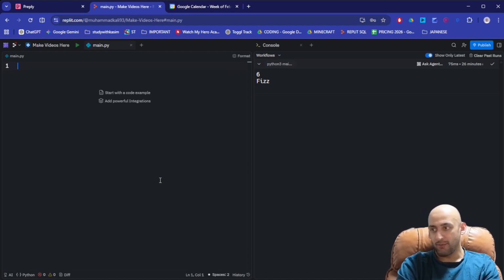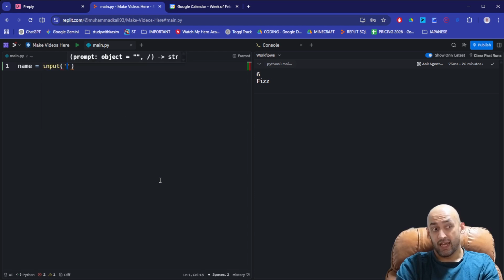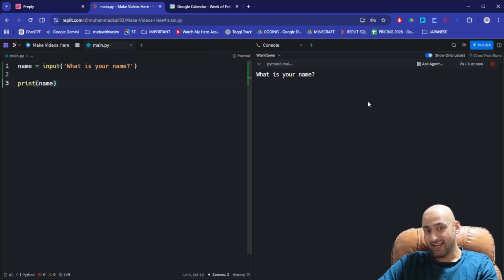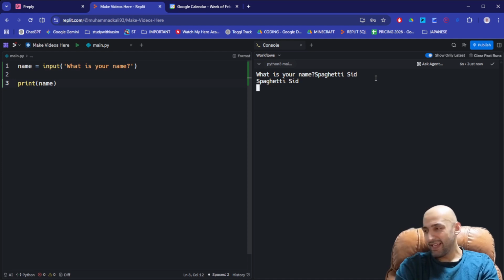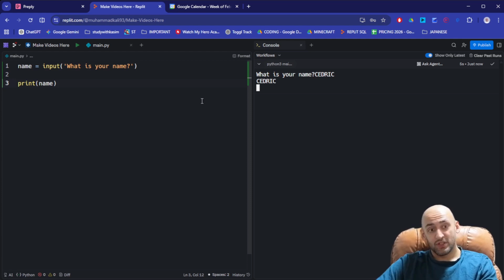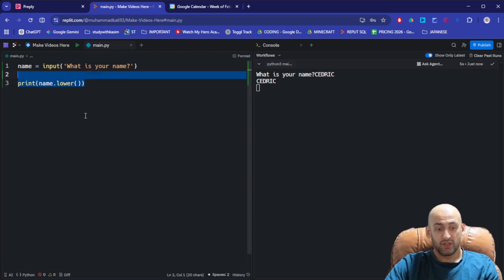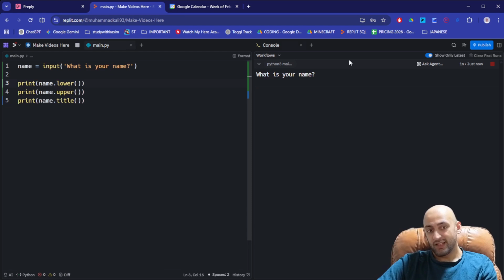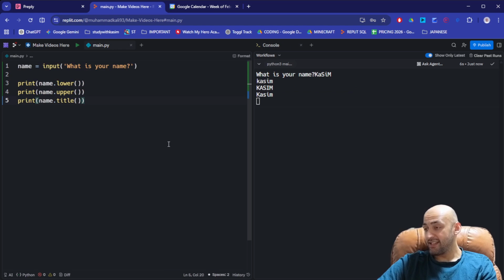WEEK 2 VIDEO 1